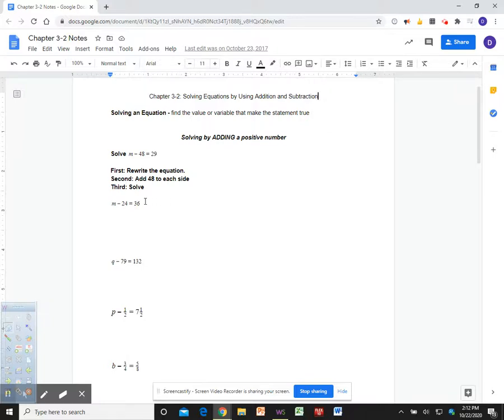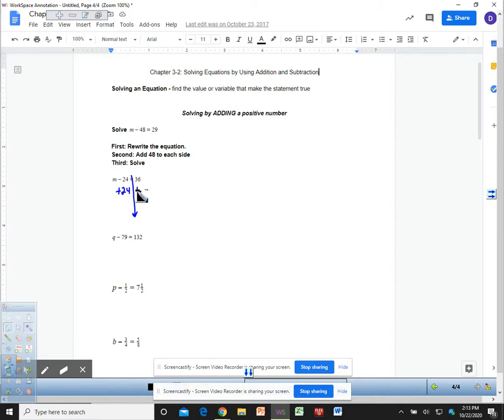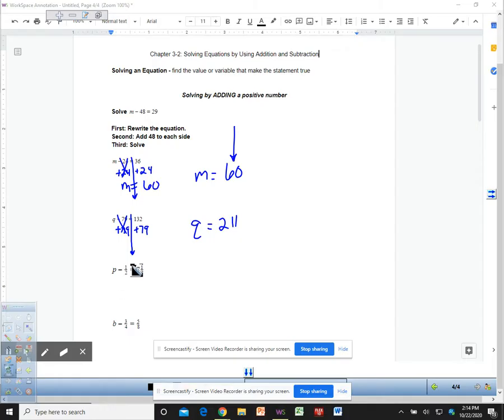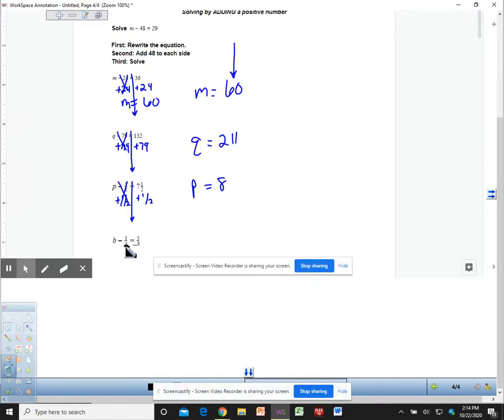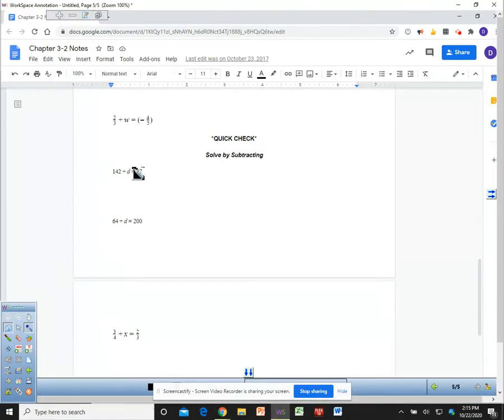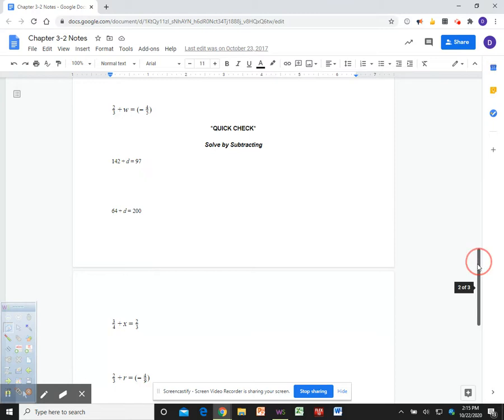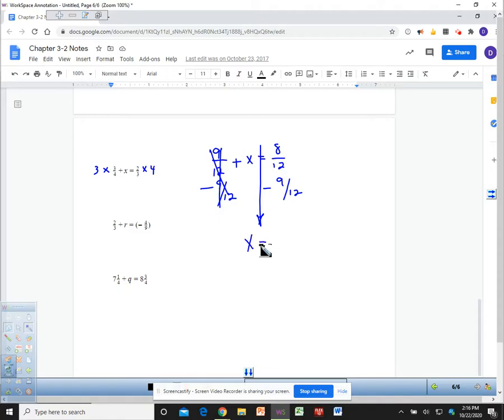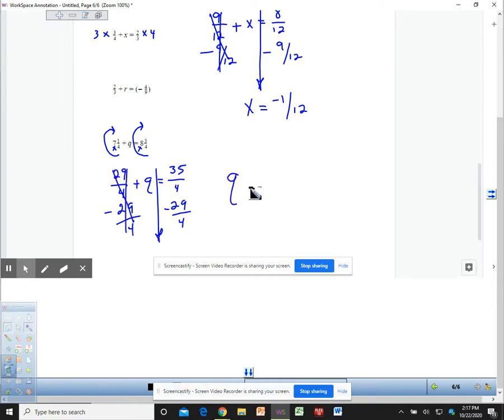3-2: Solving 1 Step Equations with Addition and Subtraction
How to solve 1 step equations with addition and subtraction